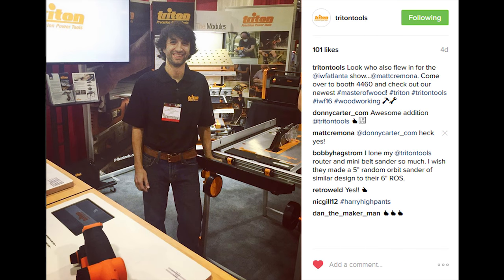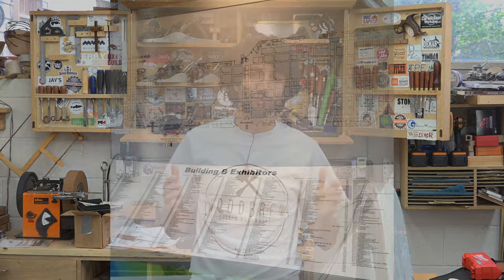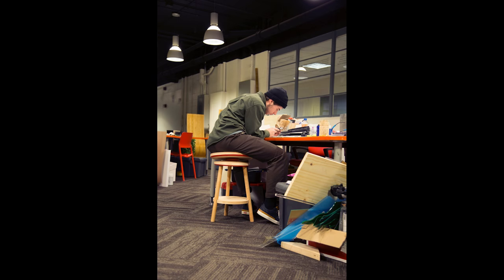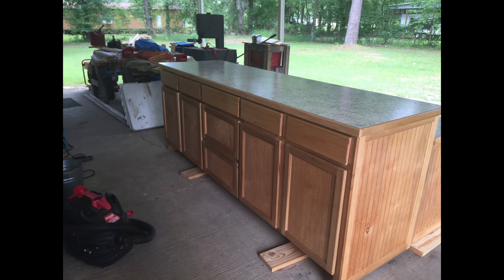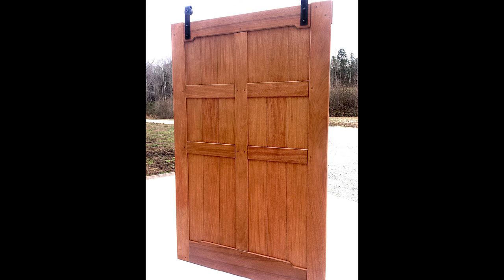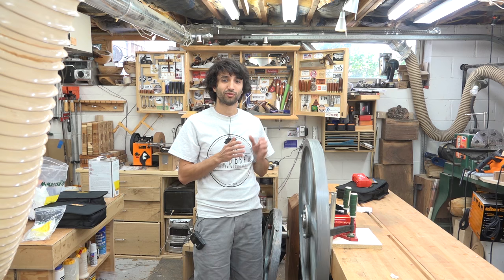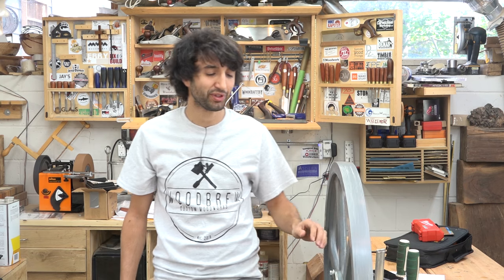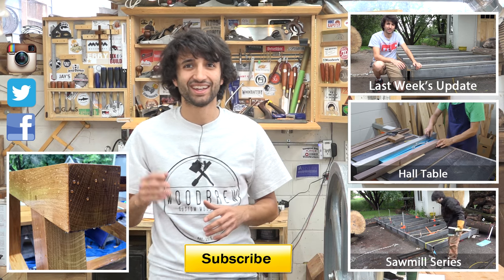Matt's Weekly Shop Update - August 30, 2016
I was at IWF for a few days last week and just yesterday I received the wheels for the bandsaw mill!

Viewer Projects
Picnic Stool by Erica

Kitchen Island by Jacob

Mahogany Door by Michael

Platform Bed by Mike